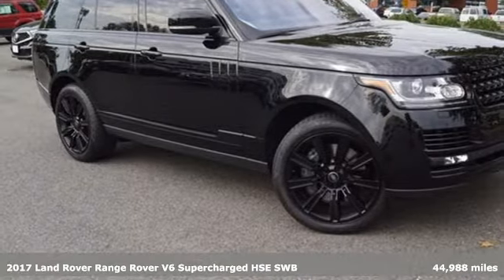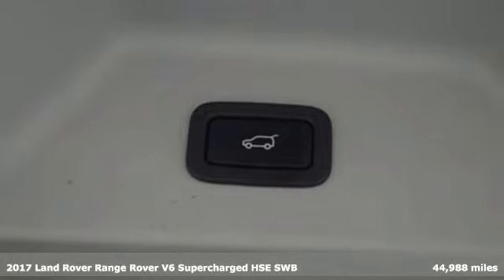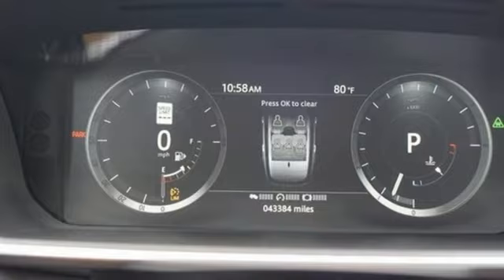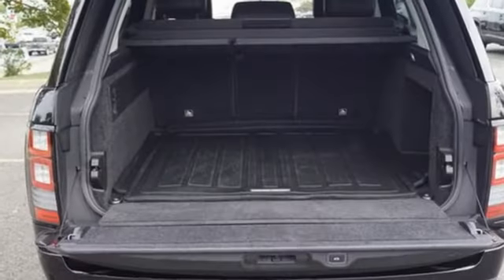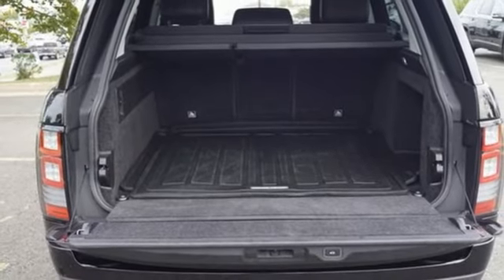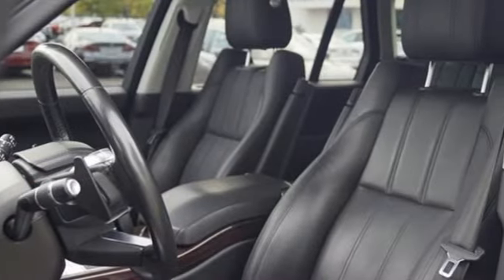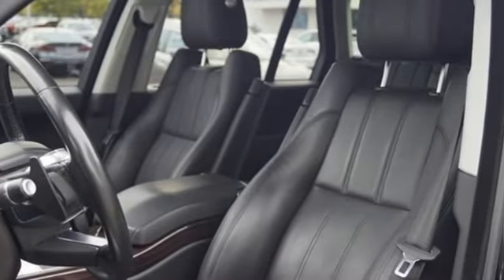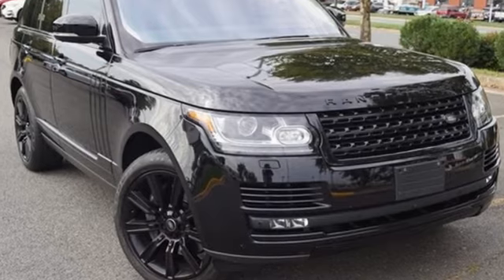Used 2017 Land Rover Range Rover Manassas VA Chantilly, MD TMR472543A - SOLD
Year: 2017
Make: Land Rover
Model: Range Rover
Trim: 3.0L V6 Supercharged HSE
Engine: 3.0L V6 Supercharged
Transmission: 8-Speed Automatic
Color: Black
Interior: Ebony/Ebony/Ebony/Ebony
Mileage: 44988
Stock #: TMR472543A
VIN: SALGS2FV7HA370285
IT IS THE FINAL WEEK OF OUR RED TAG USED VEHICLE SELL OFF!! DON'T MISS OUT ON YOUR FINAL OPPROTUNITY TO SAVE THOUSANDS ON A USED VEHICLE AT POHANKA CHEVROLET. ON TOP OF THAT WE ARE PAYING UP TO $1200.00 OVER BOOK VALUE FOR YOUR TRADE IN. WE HAVE TO HIT OUR END OF YEAR SALES QUOTA SO PRICES AND DISCOUNTS ARE CHANGING BY THE HOUR. GET DOWN HERE FAST FOR BEST SELECTION, THIS IS NOT YOUR TYPICAL SALE. THESE CARS MUST GO AND WE NEED YOUR TRADE! IF YOU CAN'T GET THE DEAL YOU NEED, PLEASE EMAIL ME THE GENERAL MANAGER AT for your families Peace of Mind, ALL Pohanka Chevrolet Used Cars have been cleaned and sanitized with our NUVINAIR Cyclone technology to take out any unwanted odors and viruses.brAt Pohanka Chevrolet Used Car Center we can customize your buying experience so you can shop from your home and have the vehicle delivered, swing by our clean spacious showroom for a test drive or use a combination of both. We realize you don't want to spend hours buying a car that why you will always have a Fast Fun and Friendly Experience at Pohanka Chevrolet.brbrCOMO SIEMPRE HABLAN ESPANOL REPRESENTANTES DISPONIBLES PARA AYUDARbrbrbrbrbrbrLeather. Clean CARFAX. Santorini Black 2017 Land Rover Range Rover 3.0L V6 Supercharged HSE 4WD 8-Speed Automatic 3.0L V6 SuperchargedbrbrbrLocated right next to Dulles International Airport on Route 50 in Chantilly, Fairfax VA. Odometer is 1782 miles below market average!brbrAll prices exclude taxes, title, license, freight, and dealer processing fee of $899.00. Published price subject to change without notice to correct errors or omissions or in the event of inventory fluctuations. All features not on all vehicles. Vehicles shown are for illustration purposes only.

Address:
13915 Lee Jackson Hwy